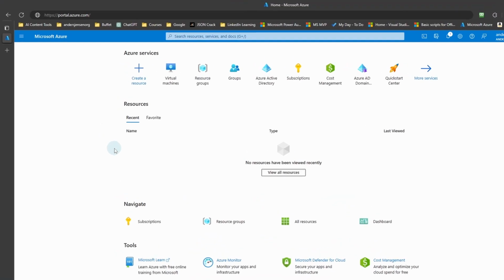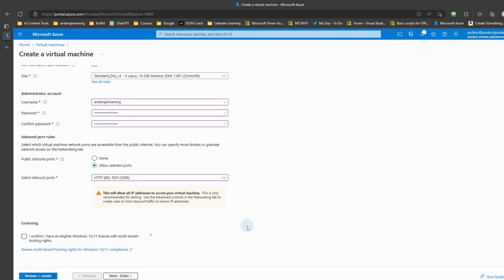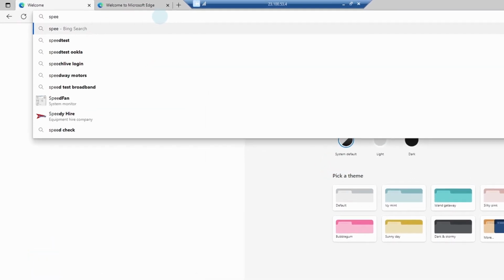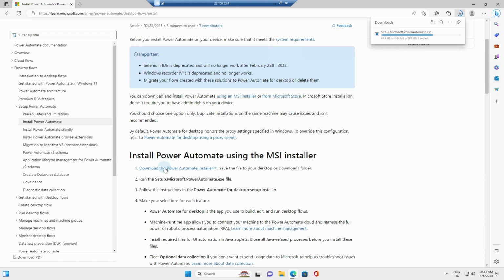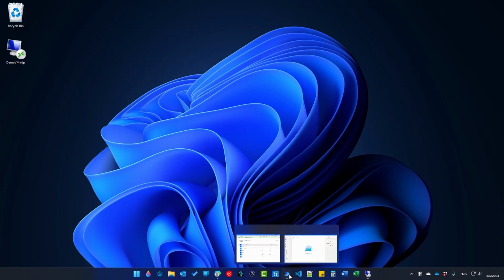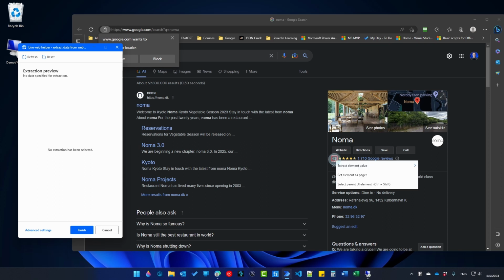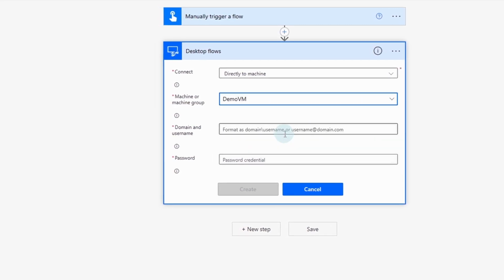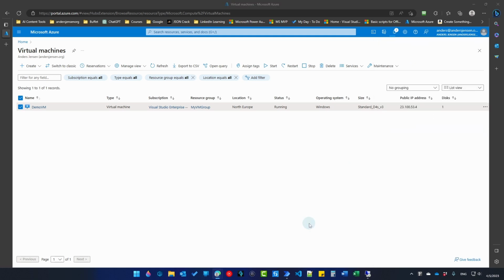How to Setup Power Automate Desktop on Virtual Machines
This step-by-step tutorial teaches you how to set up Power Automate Desktop on an Azure virtual machine. You will be guided through creating an Azure virtual machine, installing the Power Automate Machine Runtime, creating a Power Automate Desktop flow, and running Desktop Flows from Power Automate Cloud.

By the end of the video, you will have the knowledge and skills to automate your tasks and improve your workflow with Power Automate Desktop on a virtual machine.

00:00 Intro

00:13 Set Up an Azure Virtual Machine
This step-by-step tutorial teaches you how to set up an Azure virtual machine to run Power Automate Desktop. In this chapter, you will learn how to create a new Azure virtual machine by navigating to portal.azure.com and following the instructions to choose a region, select an image, set up a username and password, and configure public inbound ports. By the end of this chapter, you'll have your virtual Windows 11 machine up and running, ready for the next steps in the setup process.

7:53 Set Up Power Automate Machine Runtime
You will learn how to install the Power Automate Machine Runtime on your virtual machine, essential for running Power Automate Desktop flows. First, you must open a browser on your virtual machine and search for the Power Automate Desktop installer. After downloading and running the installer, you will select the Machine Runtime app to install. We will also show you how to enable browser extensions and Java for UI automation.

11:38 Create a Power Automate Desktop flow
Create a simple Power Automate Desktop flow to test that everything works correctly.

15:18 Run Desktop Flows from Power Automate Cloud
In Power Automate Cloud, use the Run a flow built with Power Automate Desktop action to start the Desktop flow on the virtual machine. Configure the machine settings and run mode.